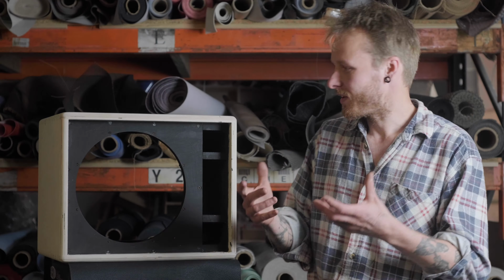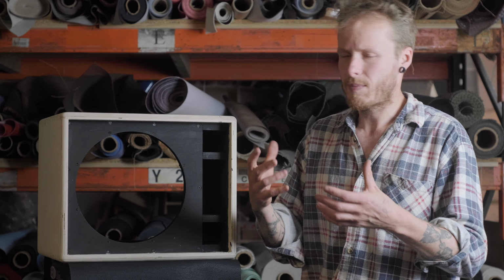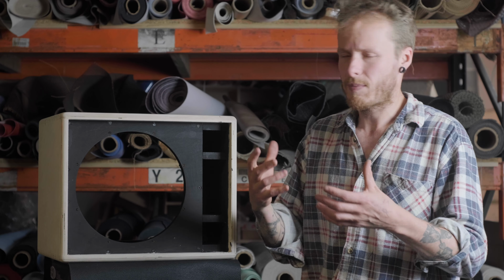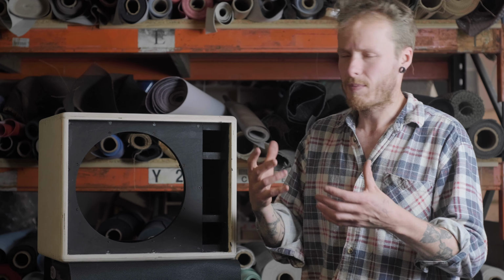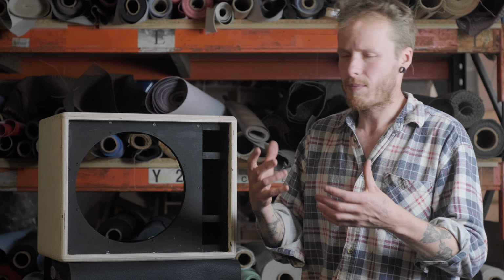Zilla Cabs EVM12L VS EVM Black Label Shootout.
We decided to set the EVM 12L standard and Black Label speakers against each other, in a pair of TL806 Thiele ported 1x12 cabs and got some really surprising results.

We have a lot of customers asking us to build custom design cabs around their EV speakers so when an EVM12L and Black Label EV were in the workshop at the same time we couldn't resist but make a video. We hope you enjoy the outcome.